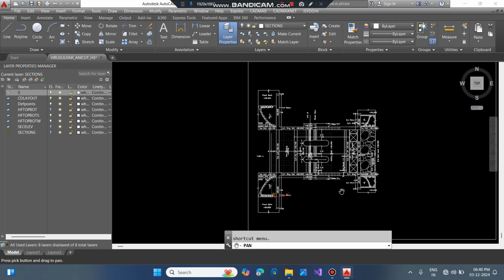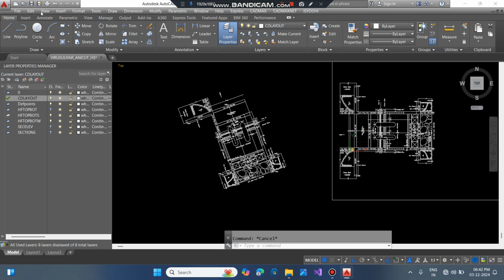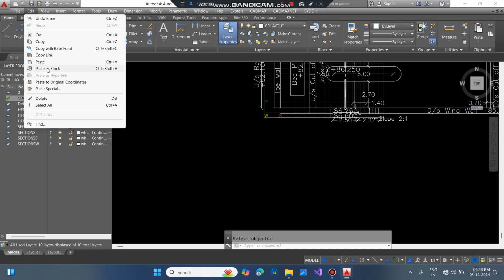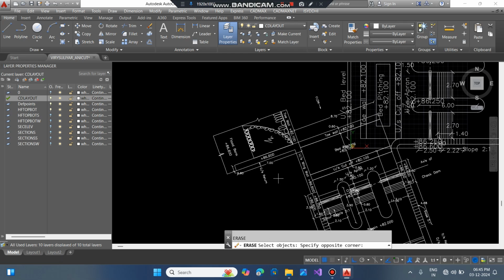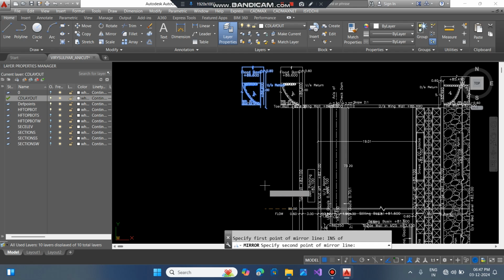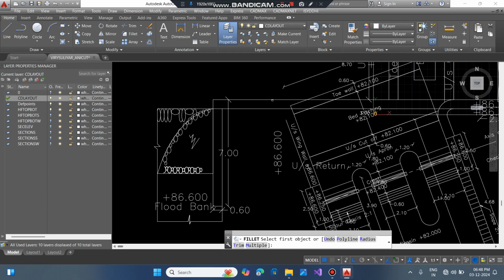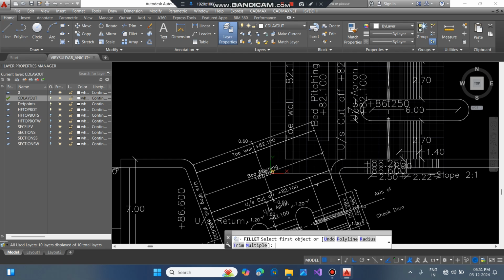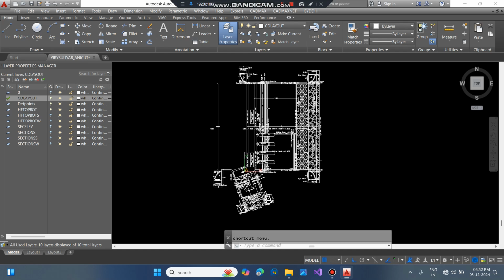VURUSULIYAR ANICUT HS JOINING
This video contains process of joining Anicut and Head sluice using  AutoCAD.